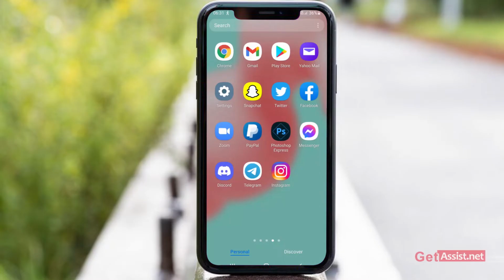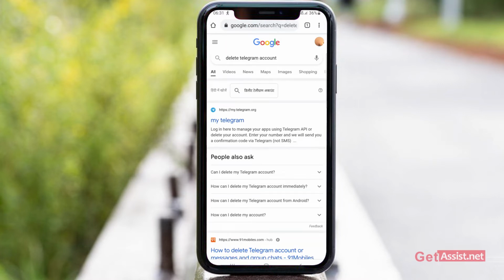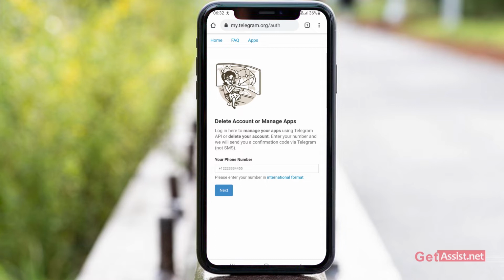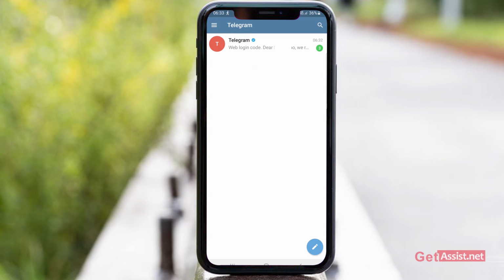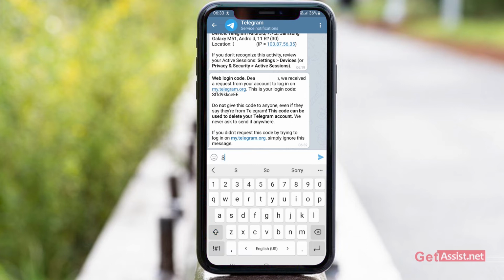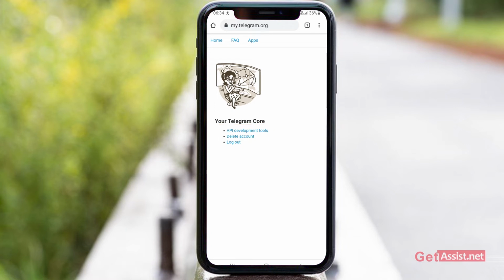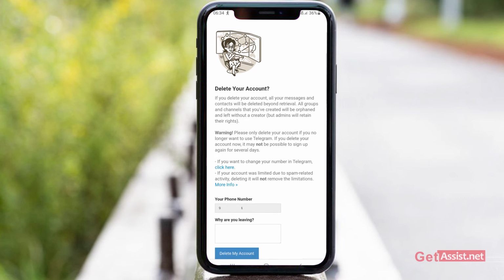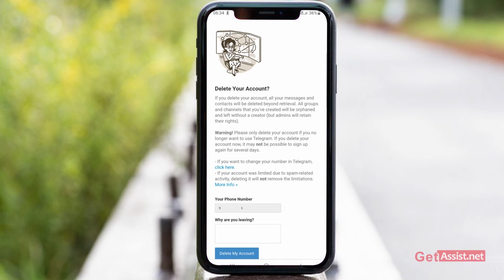How to Delete a Telegram Account | Delete Telegram Account Permanently (2021)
One of the Subscribers were requesting me to make a tutorial on how to Delete Telegram Account Permanently because he was getting so many notifications and he doesn't use telegram that much.

So if you also want to know how to delete a Telegram account then you can watch this video.